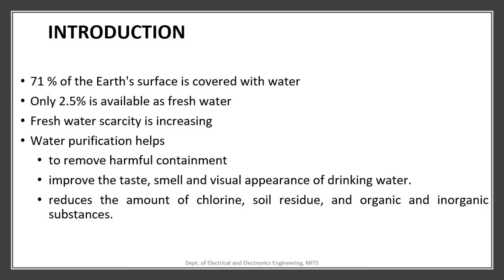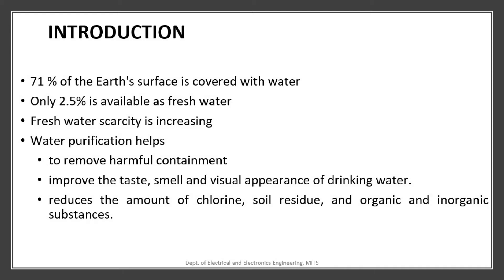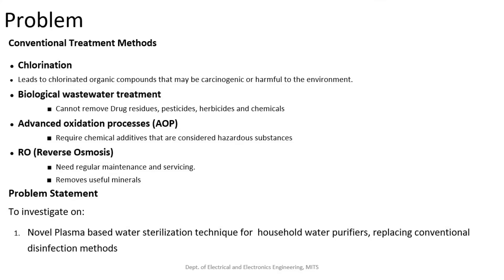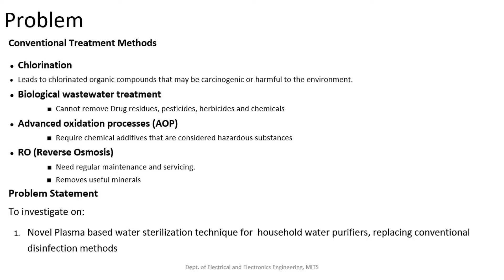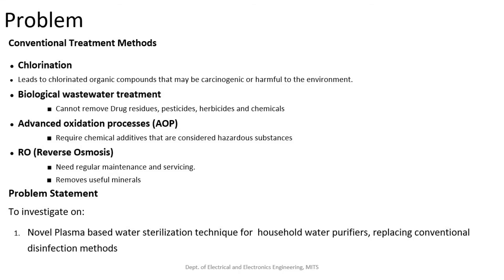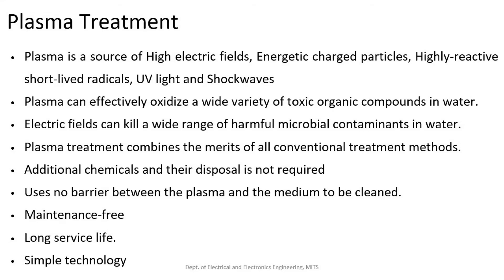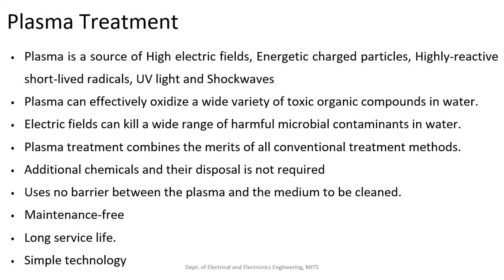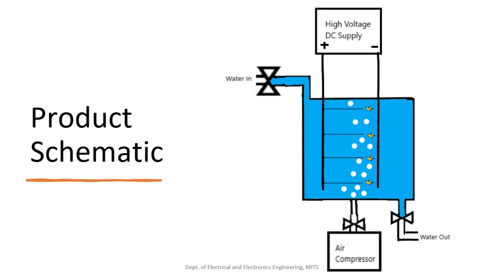Plasma Based water purifier YT 2MIN VIDEO